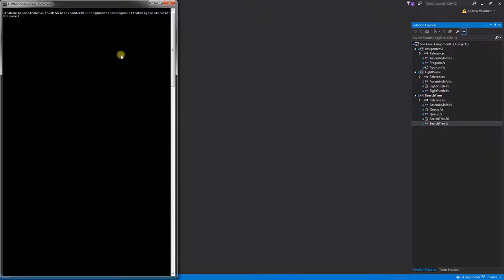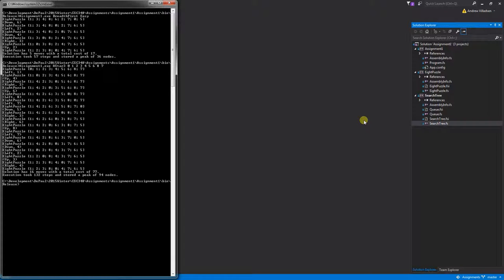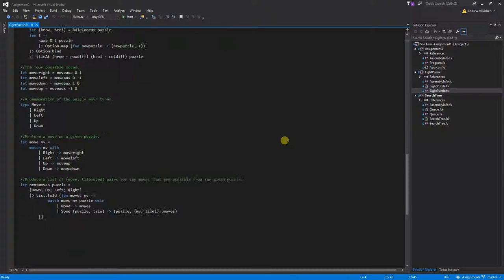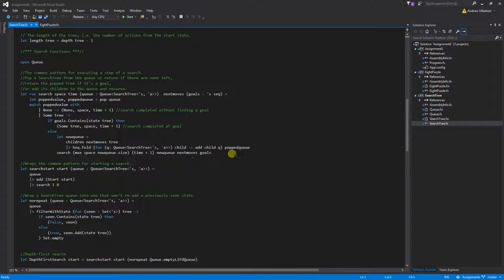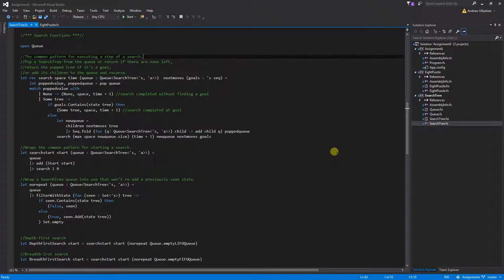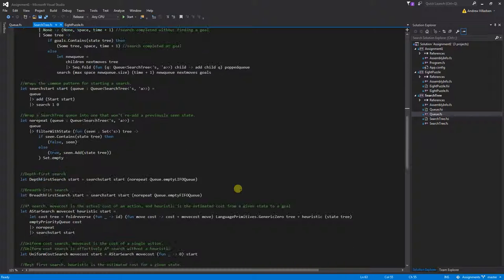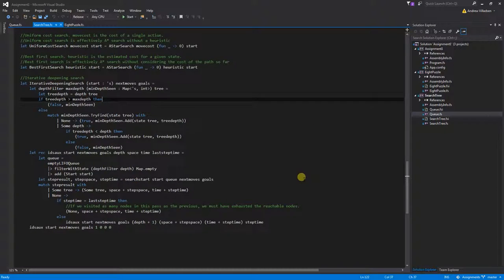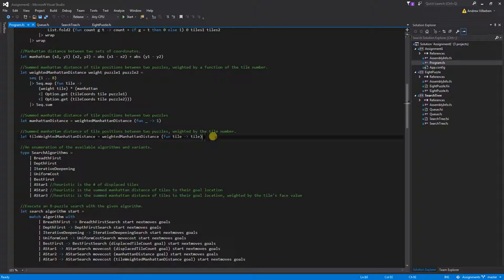CSC 480 Assignment 1